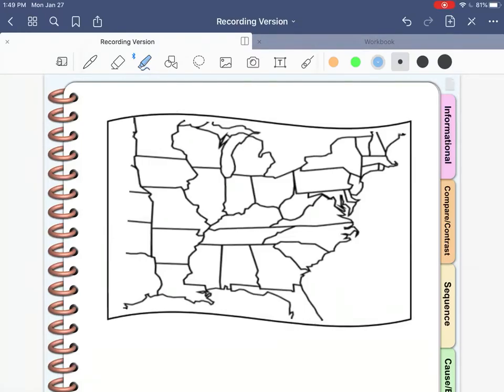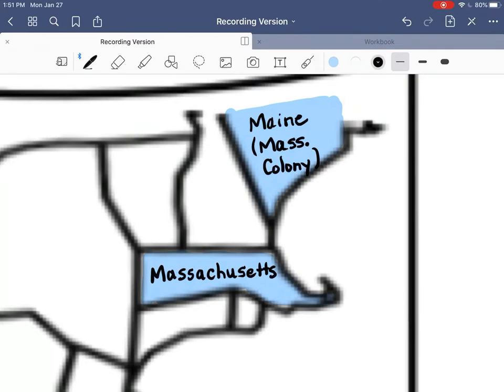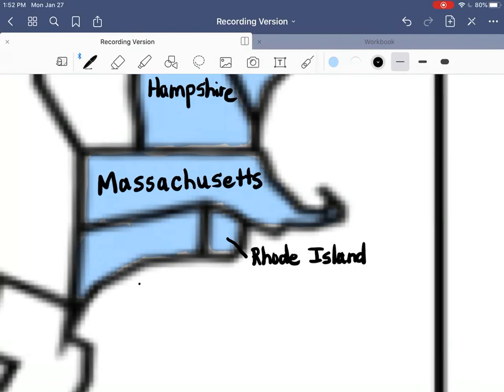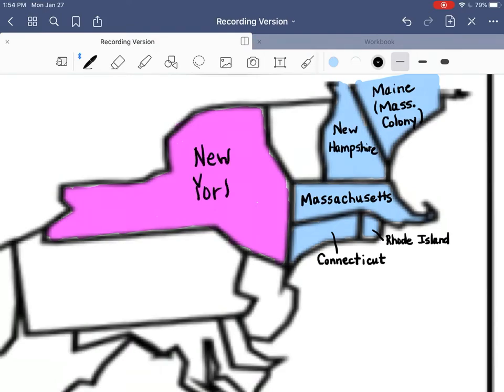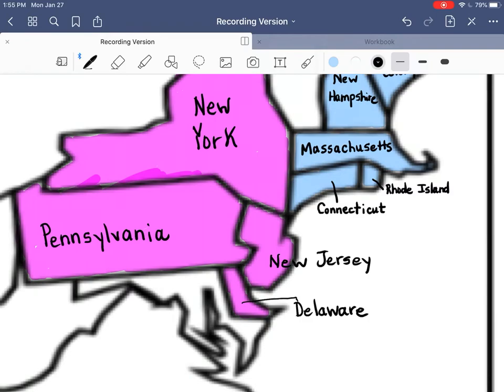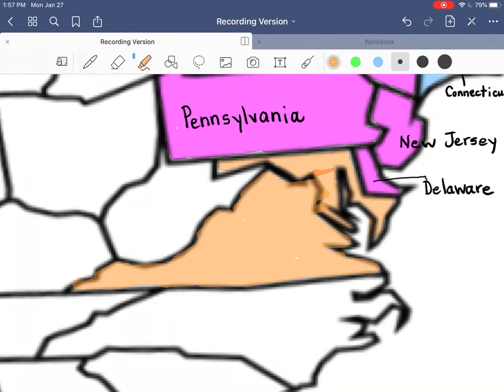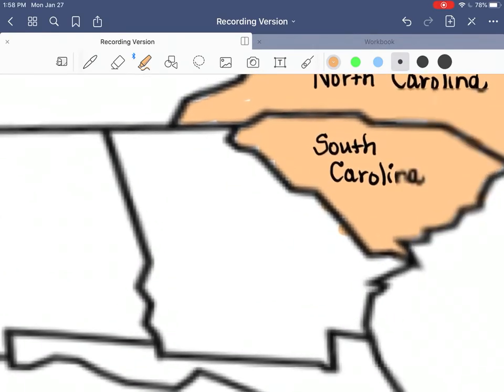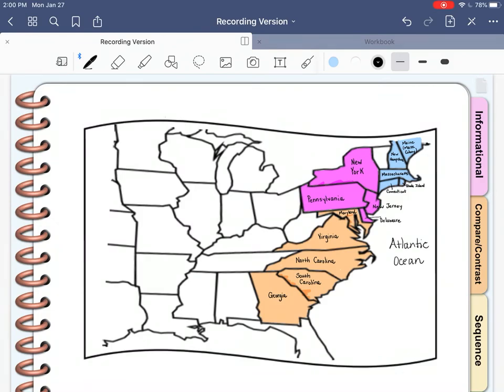Map of the Colonies